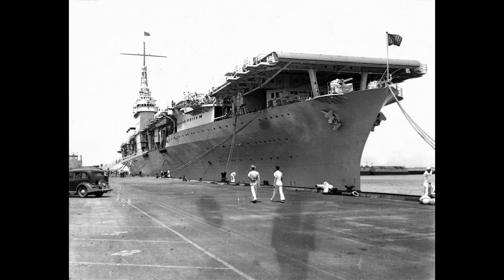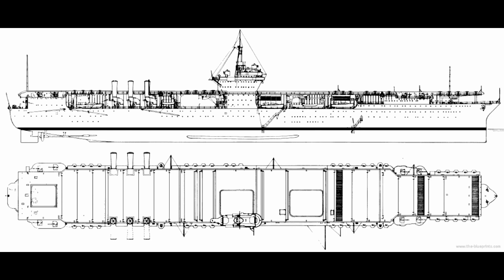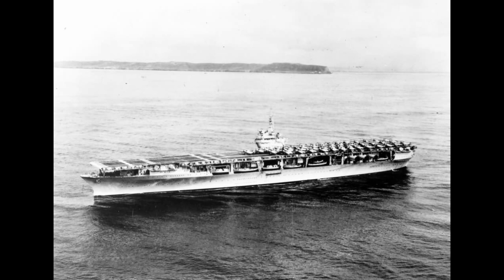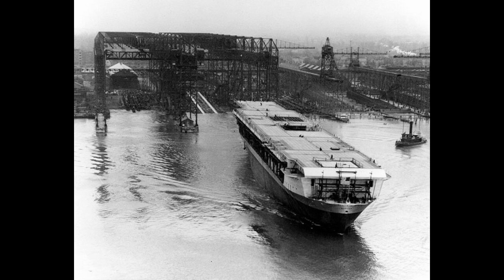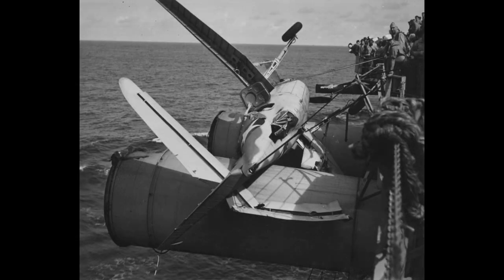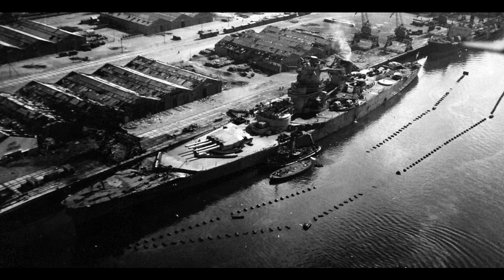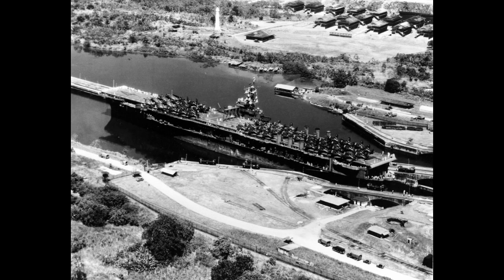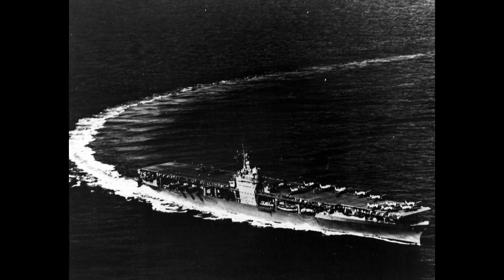USS Ranger: First Purpose-Built American Carrier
USS Ranger, CV-4, is the topic of today's video. The first purpose-built American carrier, she was- much as Wasp -a product of compromise. Of not knowing exactly what the best way to build a carrier was.

For all of that, she had a long and fruitful service career and did many good things for the country.

Timestamps:

0:00 - Introduction
0:44 - Background
4:08 - Design and Construction
8:25 - Service History
10:50 - Operation Torch
12:57 - British Service
13:12 - Training Carrier
16:18 - Ending